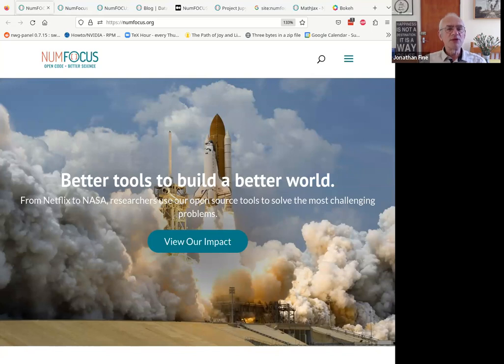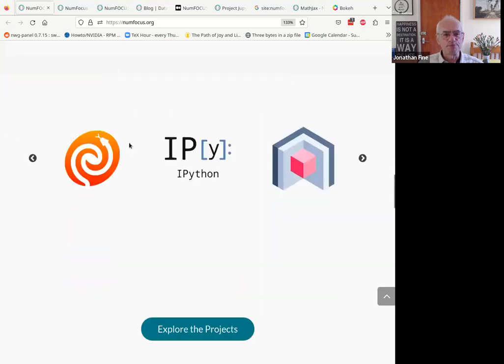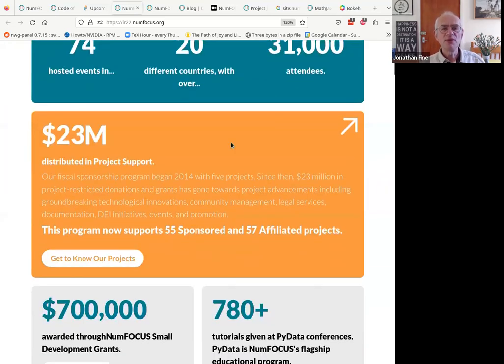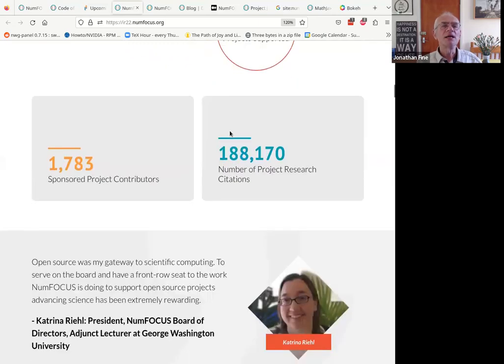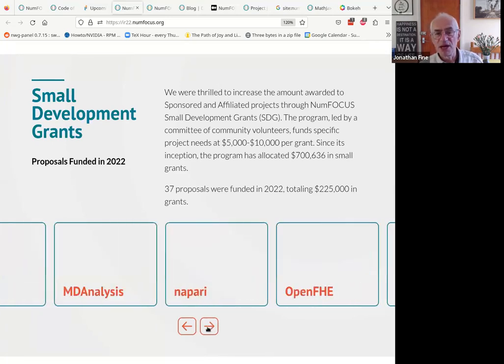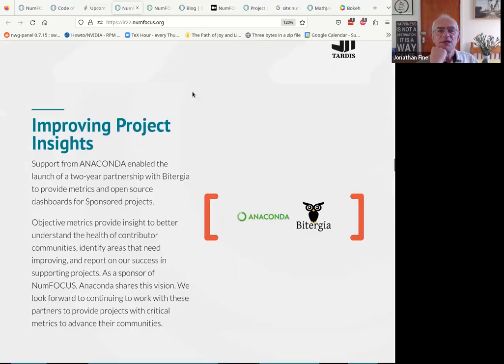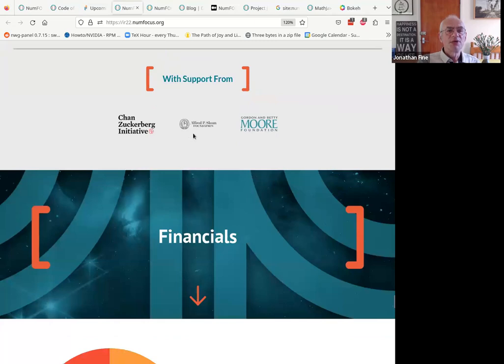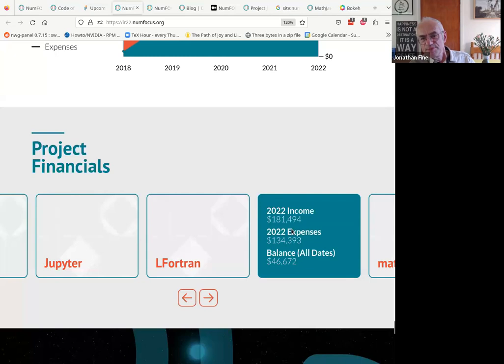8 June 2023: NumFOCUS